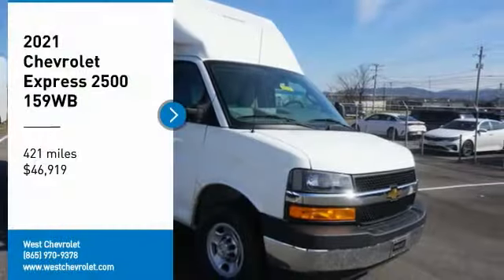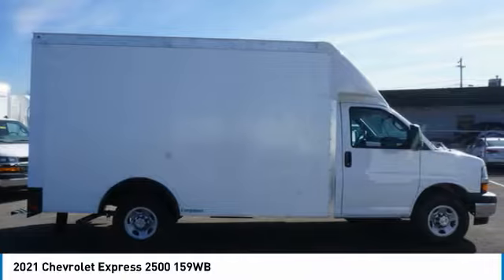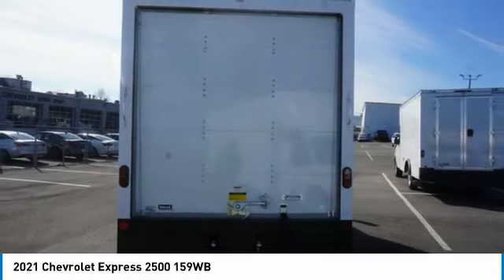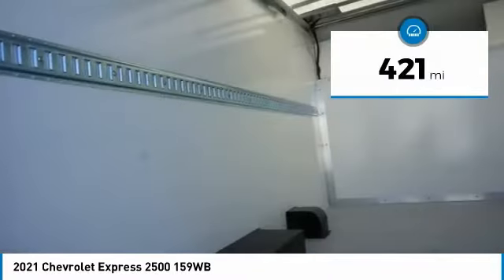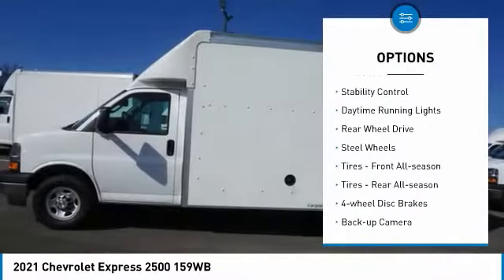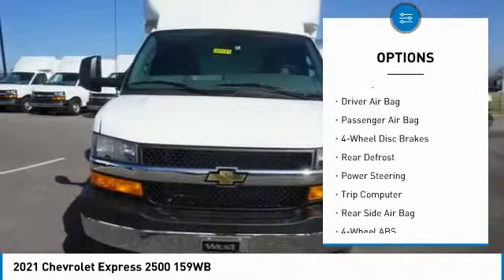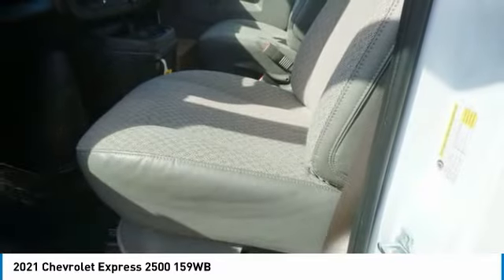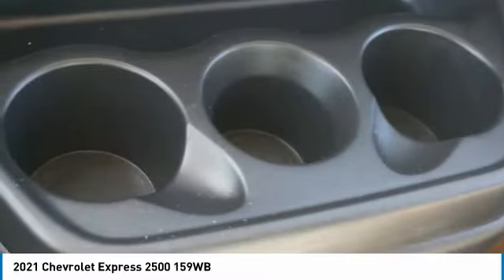2021 Chevrolet Express Alcoa TN 309489